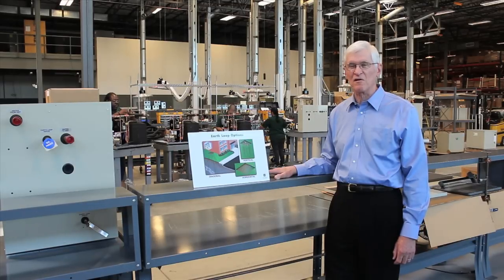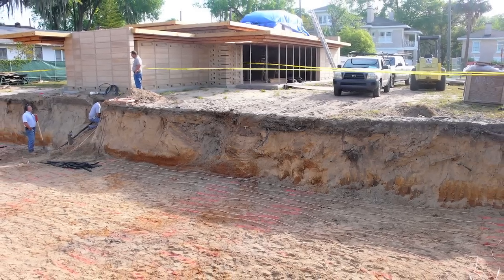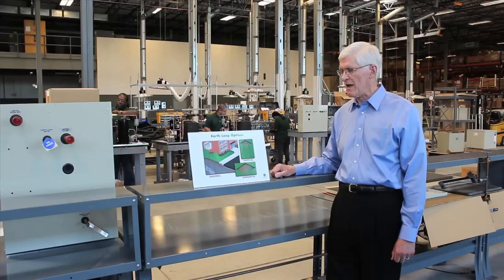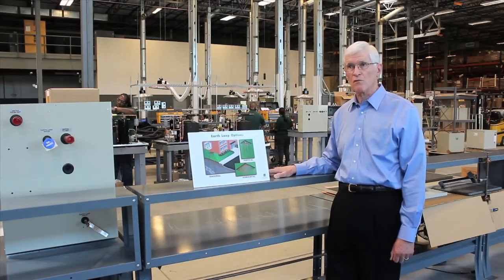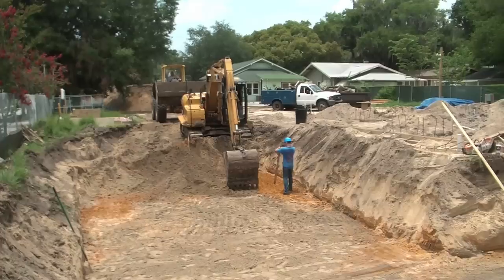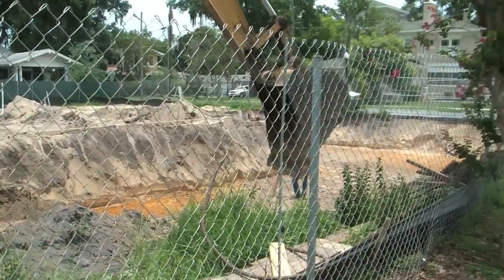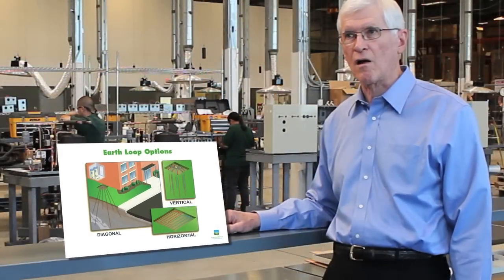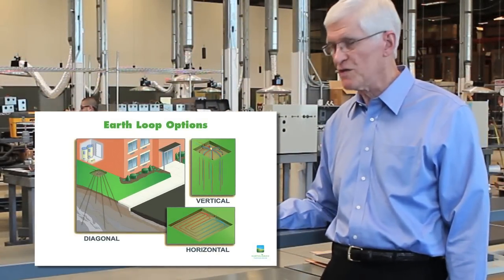Usonian House | EarthLinked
Lakeland-based EarthLinked Technologies designed and installed the geo-thermal system that will heat and cool the house. CEO Hal Roberts describes the process.